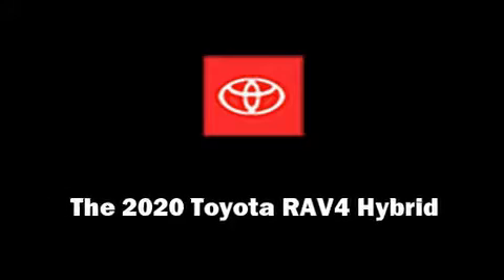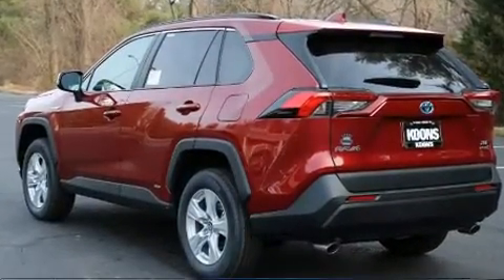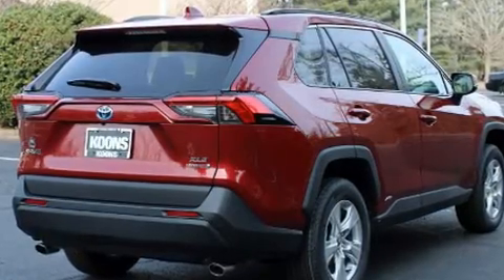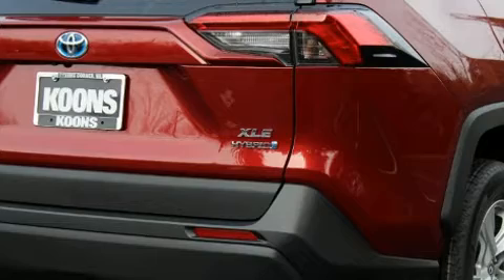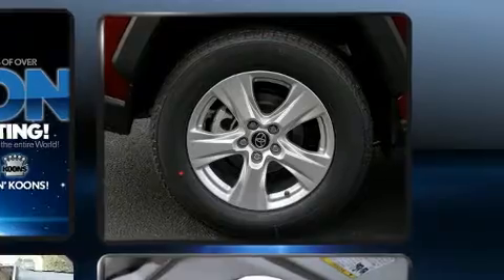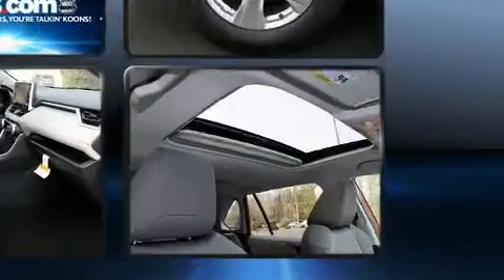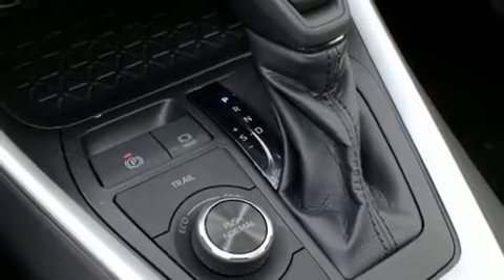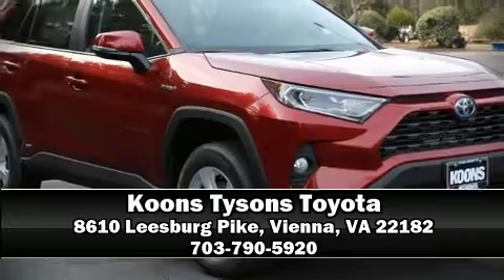2020 Toyota RAV4 Hybrid XLE in Vienna, VA 22182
Sensibility and practicality define the 2020 Toyota RAV4 Hybrid. Smooth gearshifts are achieved thanks to the efficient 4 cylinder engine, and for added security, dynamic Stability Control supplements the drivetrain. A wealth of standard features means that you no longer have to sacrifice. Such as remote keyless entry, a trip computer, front fog lights, telescoping steering wheel, turn signal indicator mirrors, lane departure warning, rear wipers, and the power moon roof opens up the cabin to the natural environment. Audio features include an AM/FM radio, and 6 well positioned speakers. Toyota also prioritized safety and security by including: dual front impact airbags, front side impact airbags, traction control, brake assist, ignition disabling, an emergency communication system, and 4 wheel disc brakes with ABS. Adaptive cruise control maintains a pre set distance behind the car ahead of you, simplifying highway driving and enhancing safety. Our sales staff will help you find the vehicle that you've been searching for. We'd be happy to answer any questions that you may have. Please don't hesitate to give us a call.